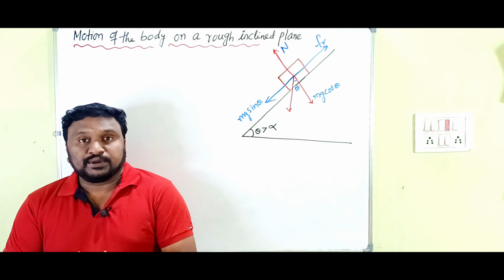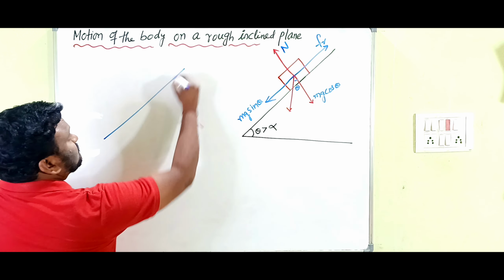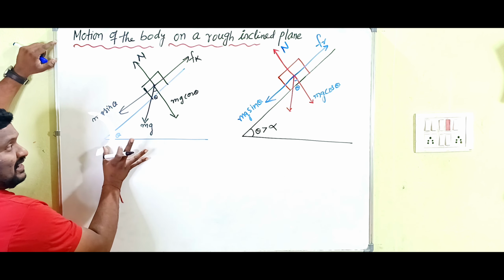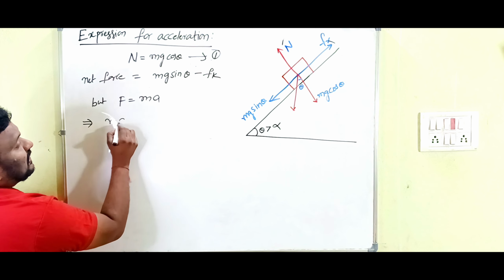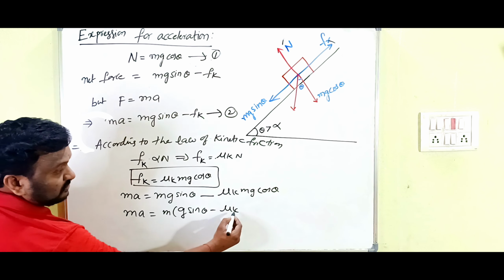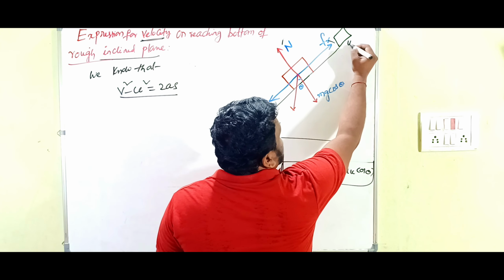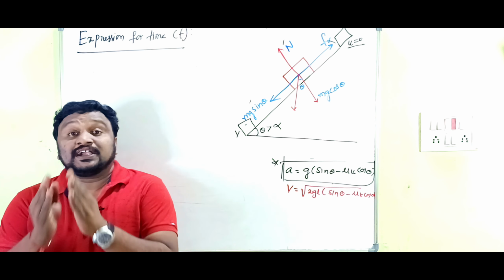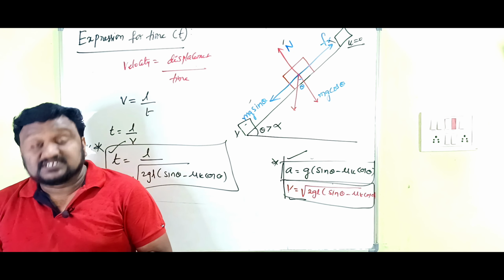MOTION OF A BODY ALONG A ROUGH INCLINED PLANE |LAWS OF MOTION| CLASS 11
00:00 Introduction
02:21 forces acting on a body when it is on inclined plane
04:20 expression for acceleration